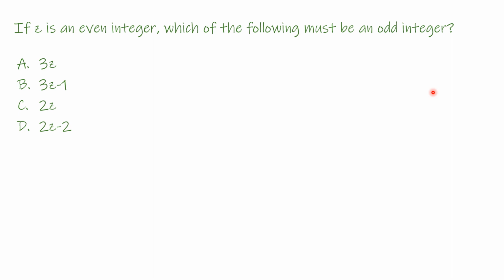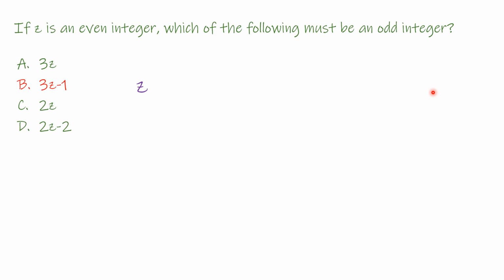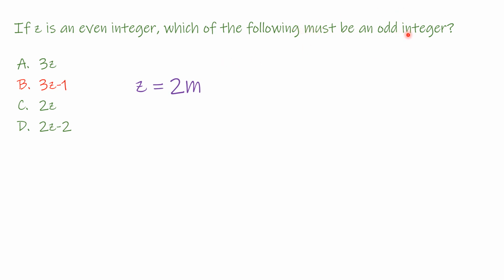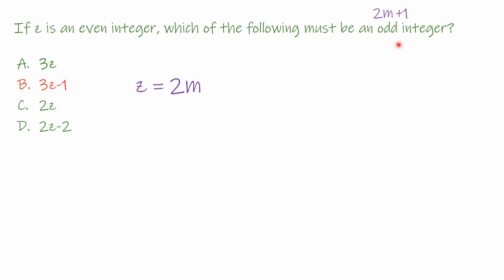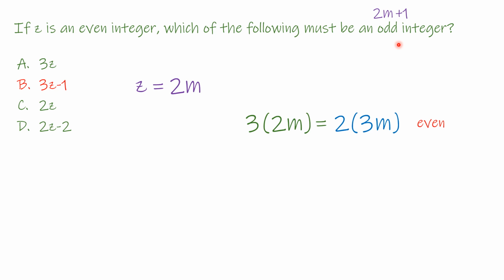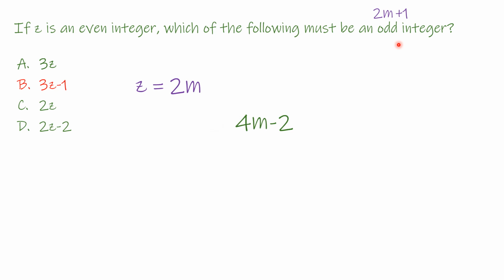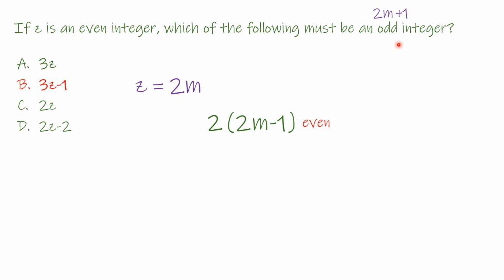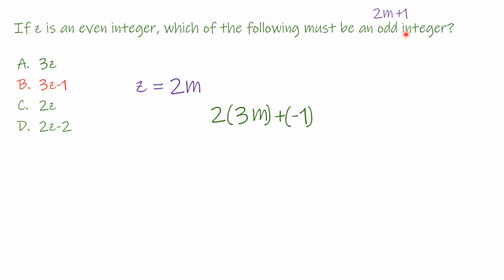Digital SAT Math | If z is an even integer, which of the following must be an odd integer?